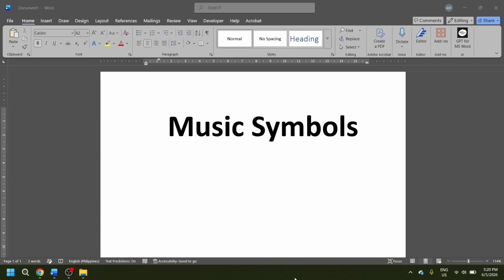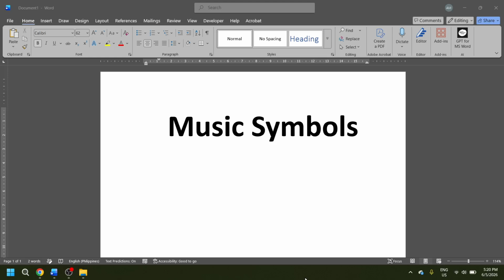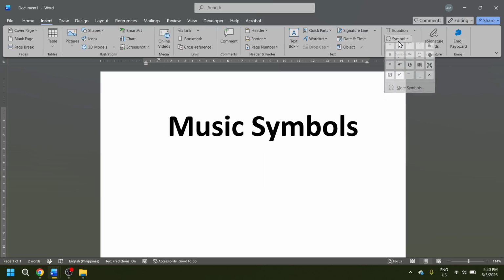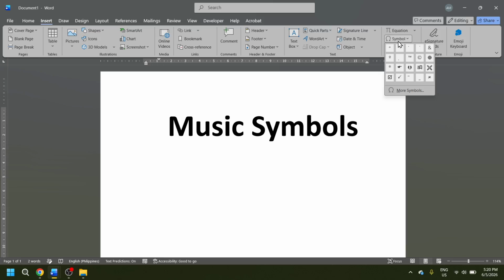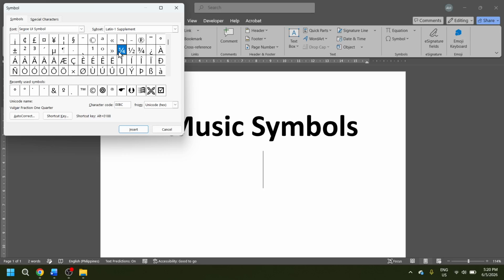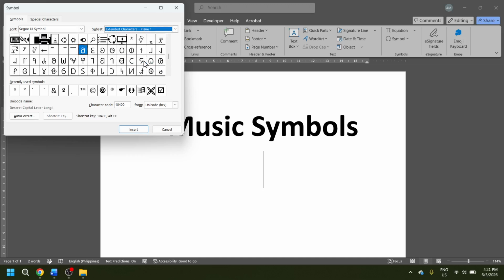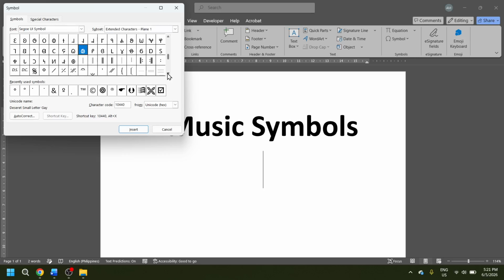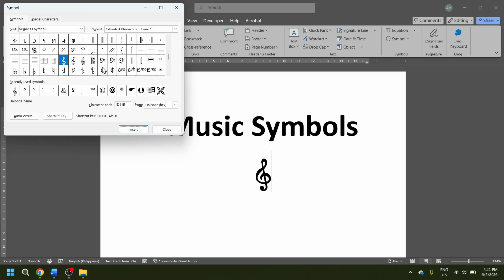How to Insert Music Symbols to Microsoft Word Document (Full Guide 2026)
In this video, we discuss how to insert music symbols in Microsoft Word using the Symbols dialog box. You'll learn to add musical symbols like treble clefs and repeat signs by accessing the Insert tab, selecting Symbols, and choosing the Extended Characters - Plane 1 subset. This tutorial covers the step-by-step process for inserting music symbols in Word, making it easy to enhance your documents with musical notation.

00:00 Introduction to Inserting Music Symbols
00:25 Accessing the Insert Tab
00:39 Clicking the Symbols Button
00:56 Opening More Symbols Dialog
01:17 Finding the Subset Dropdown
01:30 Selecting Extended Characters Plane 1
01:51 Choosing Musical Symbols
02:11 Inserting Additional Music Symbols